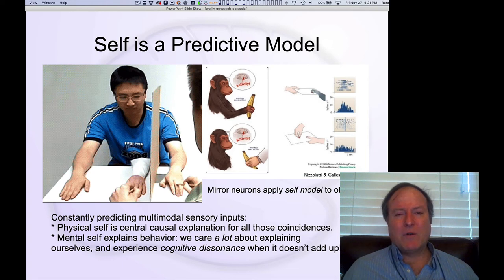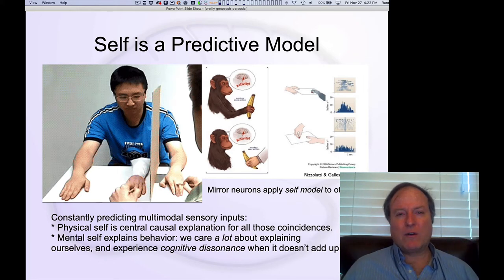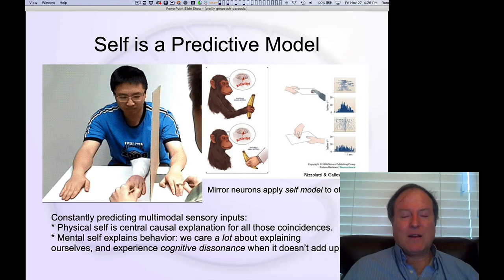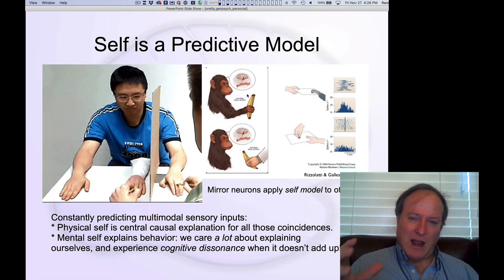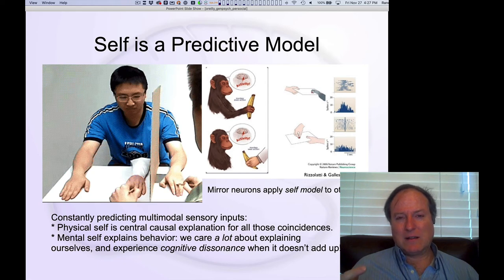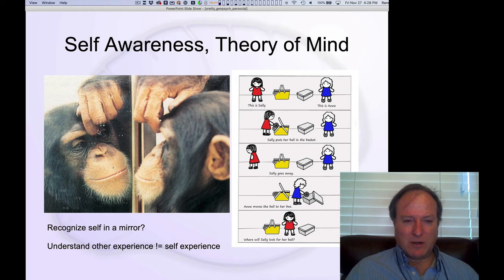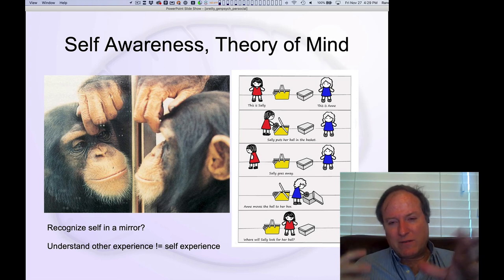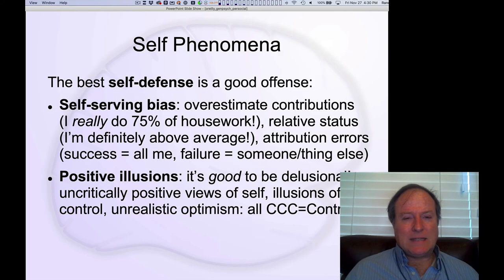GenPsych Course 2020, Personality & Social 3:The Self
Lecture 3 of 10 for Chapter 9: Personality and Social

The "self" can be understood as an internal predictive model that attempts to organize all of the disparate inputs and outputs around a common causal entity: you.  To maintain control, we like to maintain at least the semblance of a "rational" self-model, which plays out in various phenomena such as cognitive dissonance. We also use our own self model to understand others, with varying degrees of success.